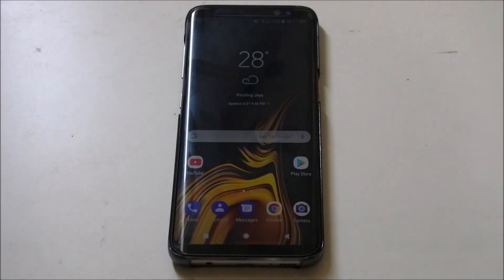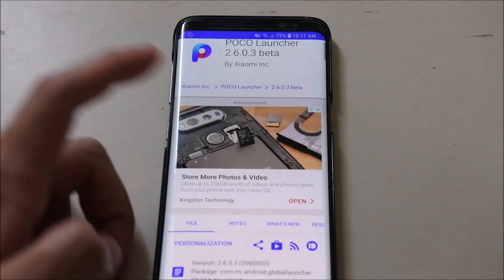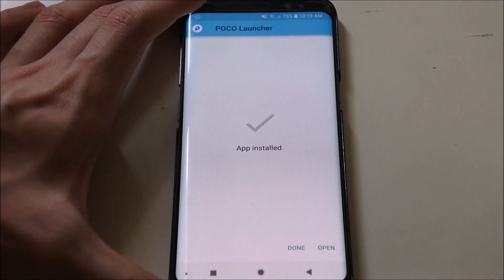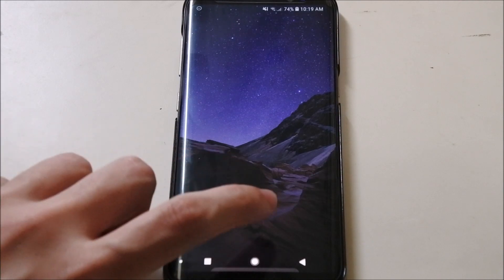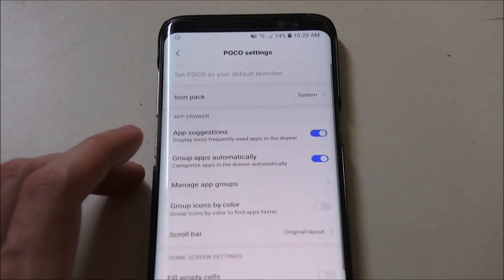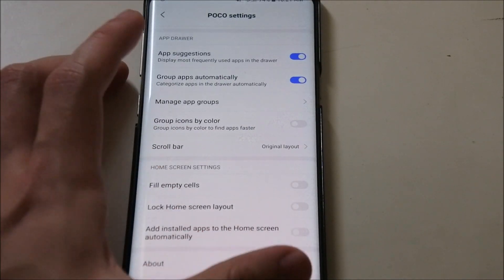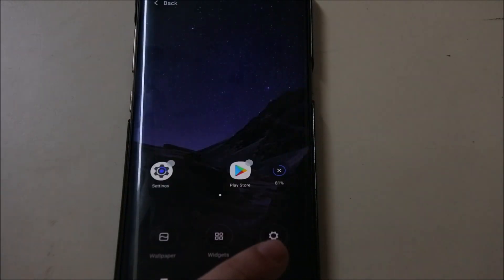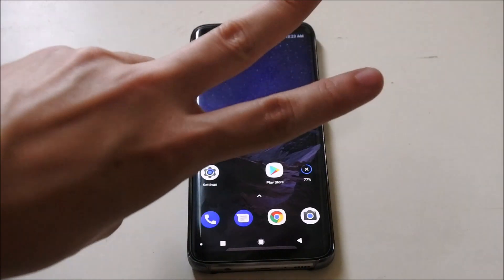Get the POCO Launcher for Android!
Here is a quick tutorial on how to get the POCO Launcher from the Pocophone F1 on your Android device (min. Android 5.0 above). Currently, the POCO launcher is in beta stage which may contain some bugs and glitches sometimes.